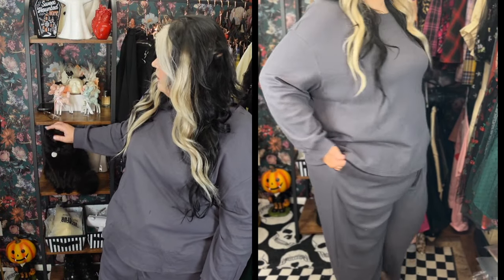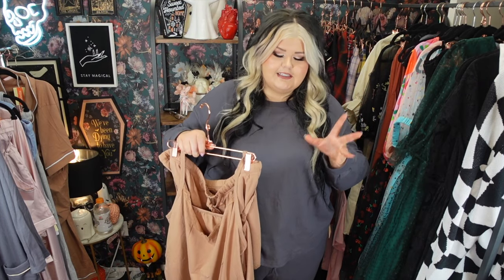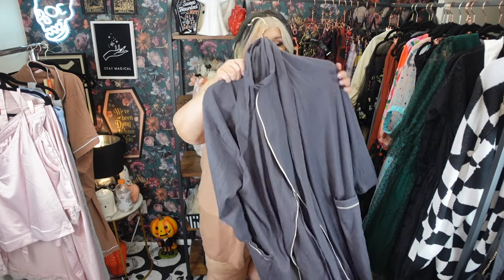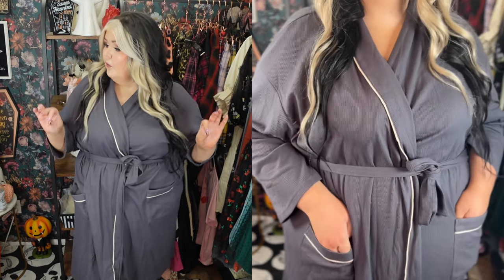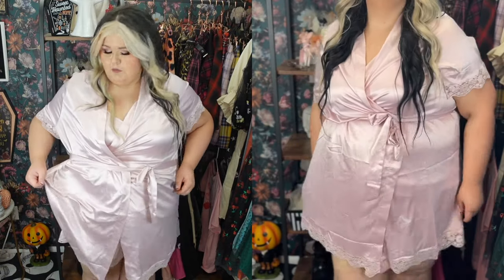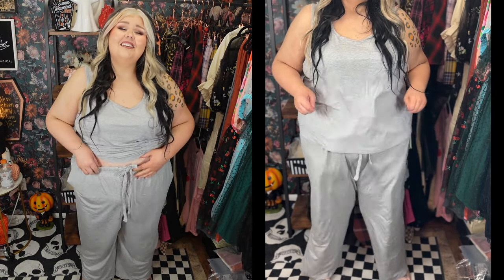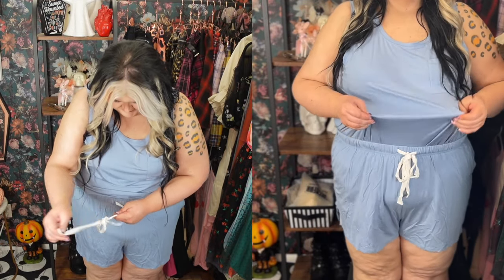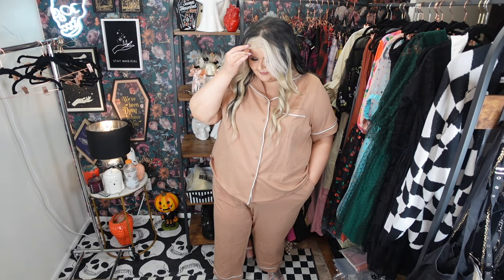LUVLETTE By Shein Plus Size Pajama Try On Haul & Review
on LUVLETTE.com and SHEIN.com

*Thank you so much to Luvlette for partnering with me on this haul! All opinions are my own!

LINKS & MY STATS

FULLEST PART OF BUST - 51"
WAIST -  47.5"
HIPS - 54"